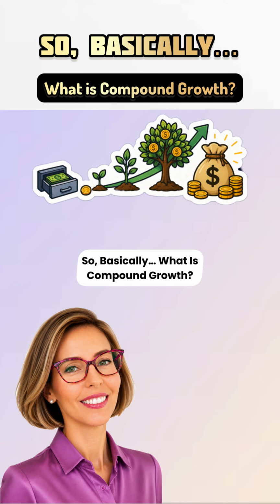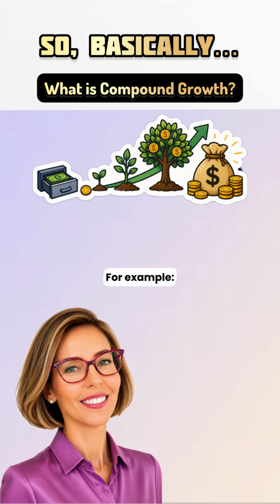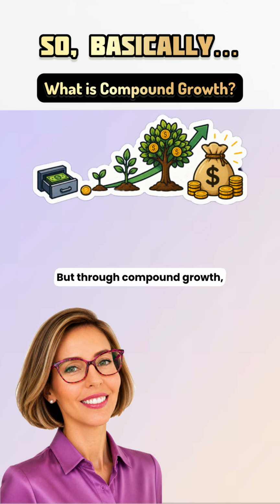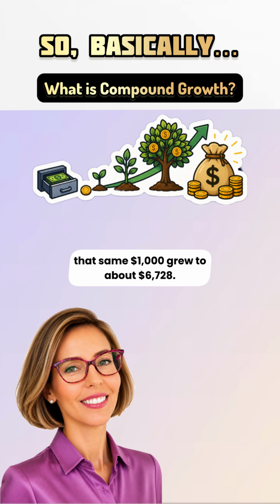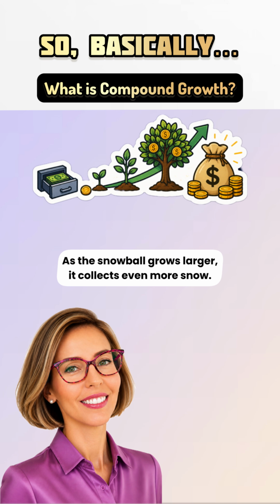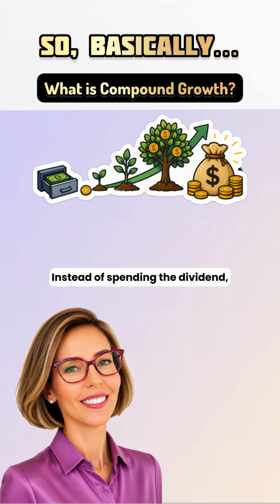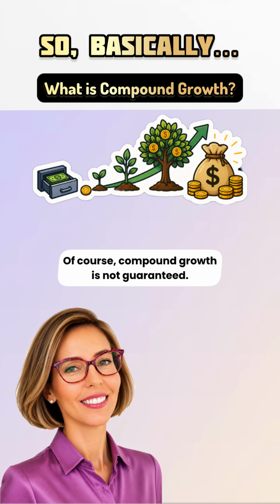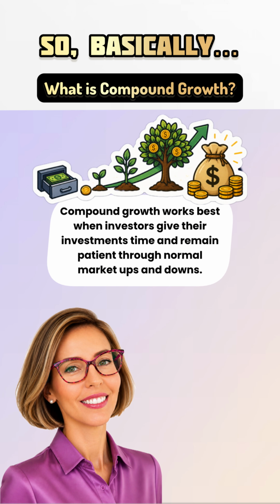Compound Growth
So, Basically… What Is Compound Growth?

Compound growth is one of the most important ideas in investing.

It happens when growth begins to generate even more growth.

In simple terms, money grows,
and then future growth is earned on both the original money and the growth that has already been generated.

For example:

Imagine someone invests $1,000.

If the investment grows by 10% during the first year,

it becomes worth $1,100.

The following year,

the growth is no longer calculated on the original $1,000.

It is calculated on $1,100.

If the investment grows by another 10%,

it becomes worth $1,210.

Notice what happened.

The second year’s growth was larger than the first year’s growth,

even though the growth rate stayed exactly the same.

This happened because the investment was growing on a larger amount of money.

After five years,

if the investment continues growing at the same 10% annual rate,

the investment would be worth about $1,611.

After twenty years,

the same investment would be worth about $6,728.

The investment did not simply grow by the same dollar amount each year.

If it had gained only $100 every year,

it would be worth only about $3,000 after twenty years.

Instead, each year’s growth became part of the investment itself.

The following year’s growth was then calculated on both the original money and all the previous growth.

In other words, the investment was not growing only on the original $1,000.

It was also growing on the gains that had already been generated in earlier years.

That is the key idea behind compound growth.

If the original $1,000 had simply been kept as cash and left sitting in a drawer for twenty years,

it would still be worth only $1,000.

The money would not have generated any additional growth by itself.

In fact, because of inflation,

But through compound growth,

that same $1,000 grew to about $6,728.

Compound growth is often compared to a snowball rolling downhill.

As the snowball grows larger, it collects even more snow.

The larger it becomes, the faster it can grow.

Compound growth works in a similar way.

Compound growth can happen through rising investment values.

It can also happen when dividends are reinvested.

Instead of spending the dividend,

an investor may use it to buy more investments.

Those new investments may generate growth as well,

and over time they may begin generating their own growth too.

Of course, compound growth is not guaranteed.

Investments can go down as well as up.

Some years may produce strong growth,

while other years may produce little growth or even losses.

Compound growth works best when investors give their investments time and remain patient through normal market ups and downs.

That is one reason many investors view compound growth as one of the main reasons to start investing early and stay invested for a long time.

So, basically…

Compound growth happens when growth begins generating additional growth.

The process may seem slow at first, but over long periods of time,

it can become one of the most powerful forces in investing.

That is why many investors start early and stay invested for decades.

This channel is for simple educational and entertainment purposes only.

The videos are designed to explain everyday financial, business, and modern life concepts in a very simple and easy-to-understand way.

The content does not provide professional financial, legal, investment, or tax advice, and it does not aim to cover every detail or exception.

The goal is simply to help people better understand common terms and ideas they may hear in everyday life.